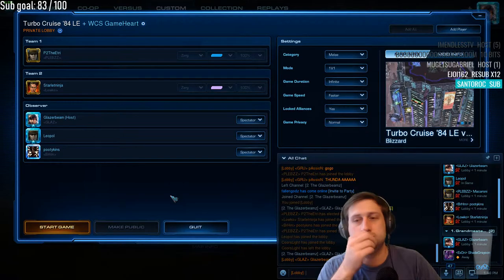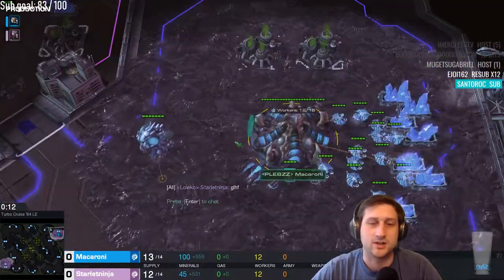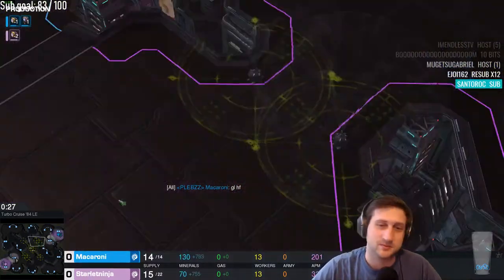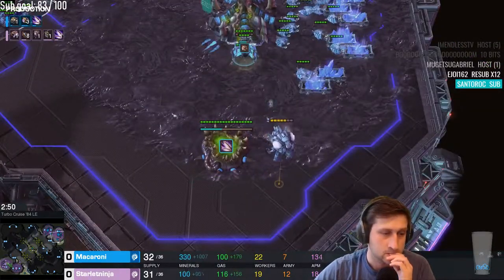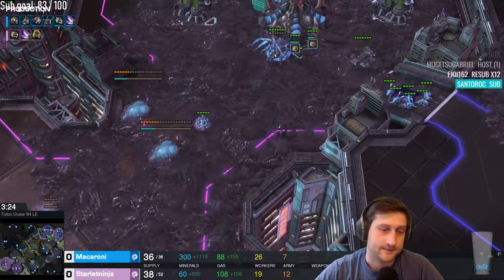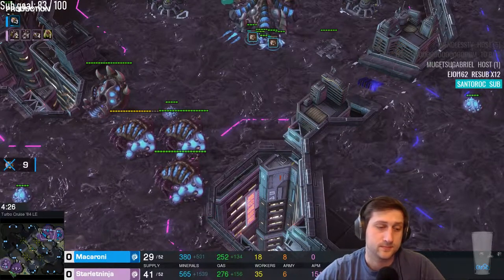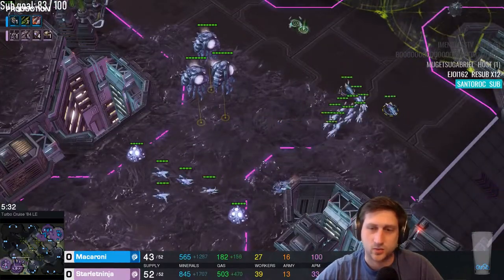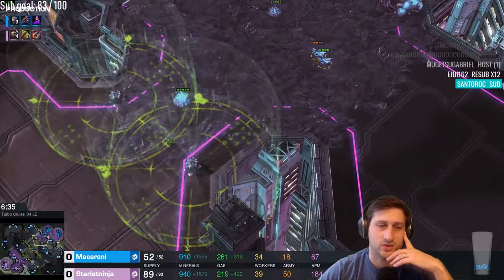PLEBS : Macaroni vs Starletninjas(Round)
This is Starletninjas ,our dear momma pleb against Macaroni in a round 2 in Glazerbeam viewer showmatches ! Enjoy it !
Thanks for casting Glazerbeam !

I do not own Blizzard Entertainment game,pictures or videos in any way,form or shape,neither do their production of videos on Gamescom,Blizzcon or any other event.